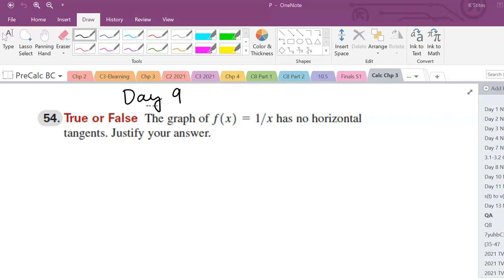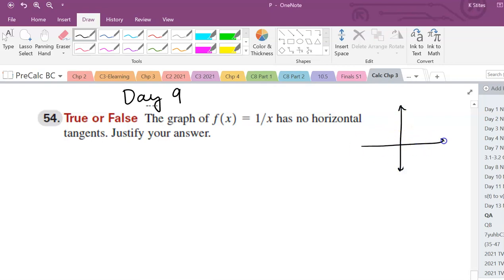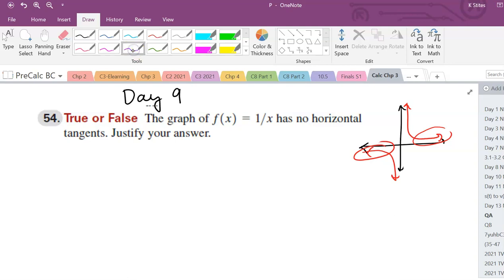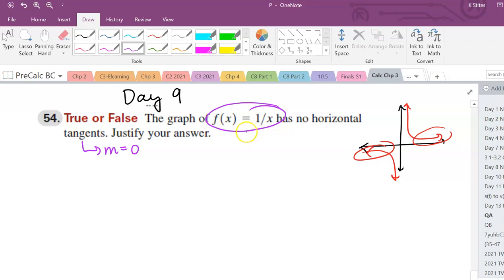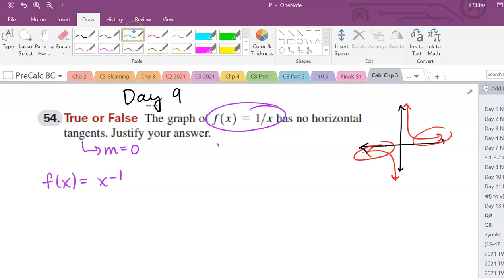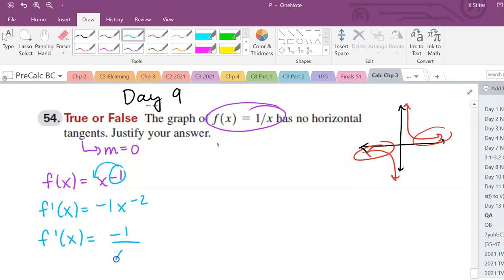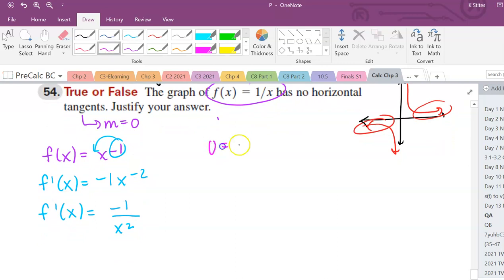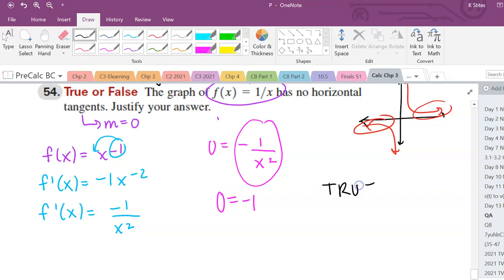PCBC Day 9 HW, #54